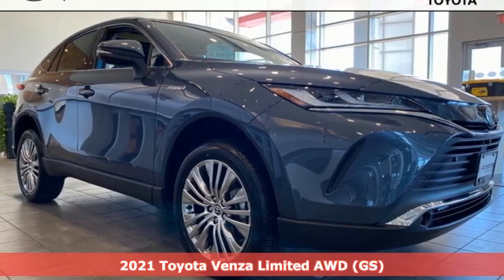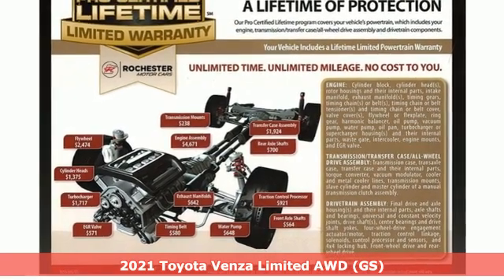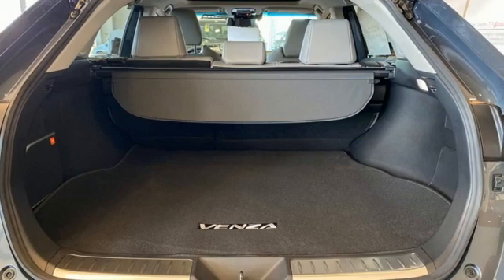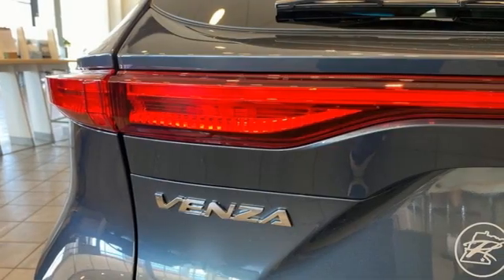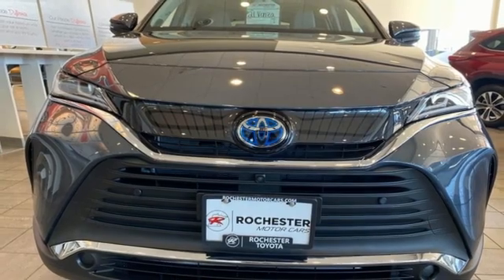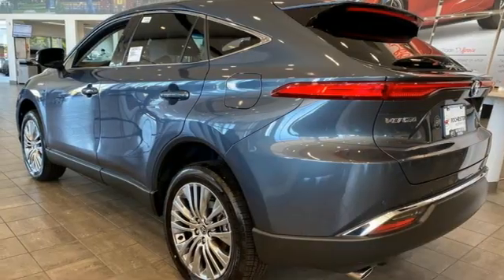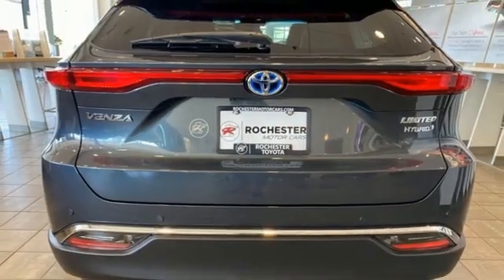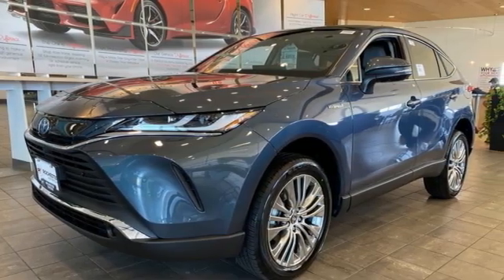New 2021 Toyota Venza Rochester, MN T28881 - SOLD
Year: 2021
Make: Toyota
Model: Venza
Trim: Limited
Engine: 2.5L 4-Cylinder DOHC 16V
Transmission: Continuously Variable (ECVT)
Color: Gray
Interior: Boulder Perforated
Stock #: T28881
VIN: JTEAAAAH9MJ051035
2021 Toyota Venza 4D Sport Utility 2.5L 4-Cylinder DOHC 16V AWD Limited Gray Recent Arrival! 40/37 City/Highway MPGbrbrEvery new vehicle comes with a Lifetime Powertrain Warranty! See dealer for details. We look forward to earning your business.

Address:
4365 Canal Place Southeast